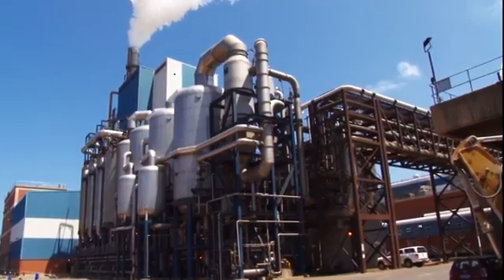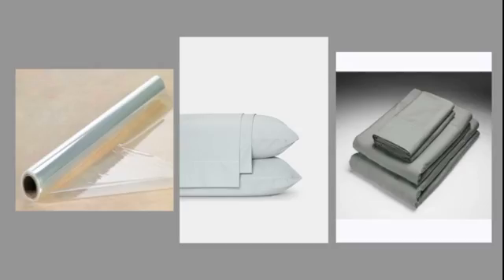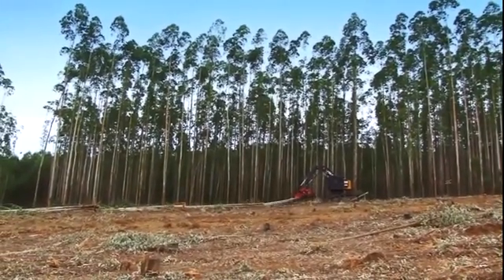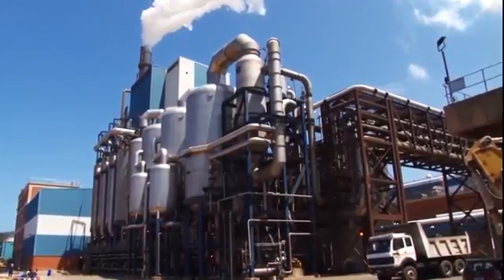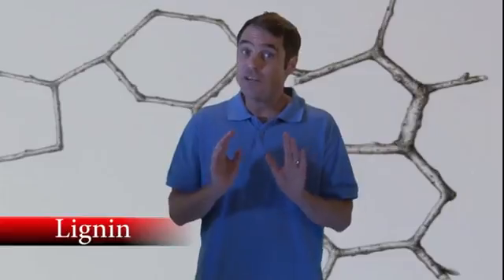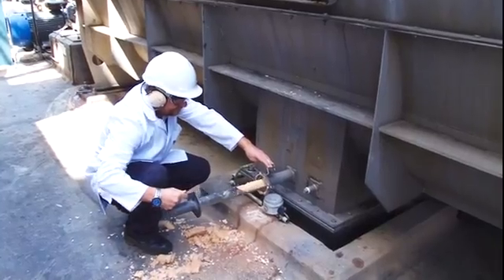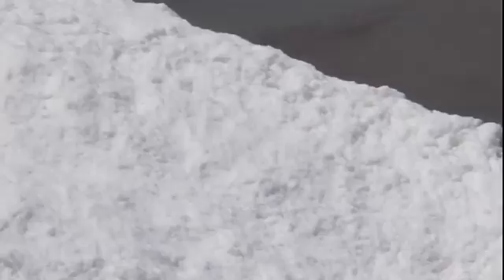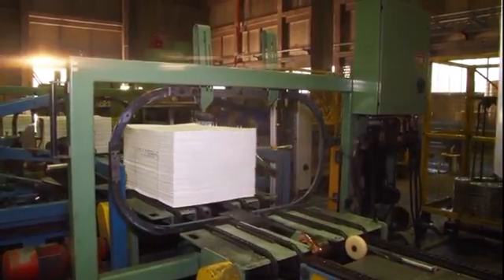Cellulose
View how Dissolving wood pulp (also known as Specialised Cellulose) is made in South Africa at Sappi’s Saiccor Mill in Umkomaas, south of Durban.